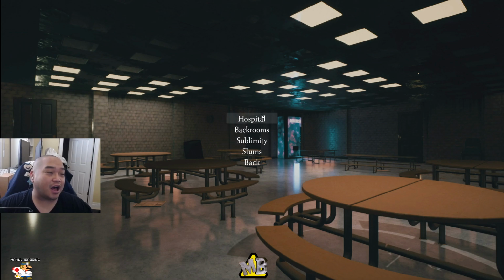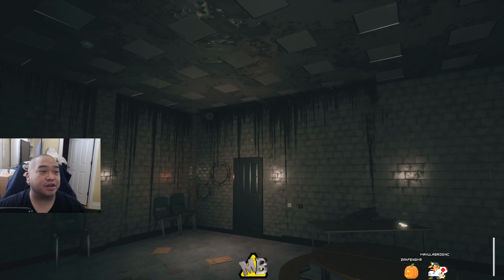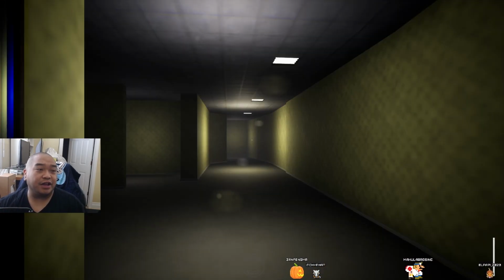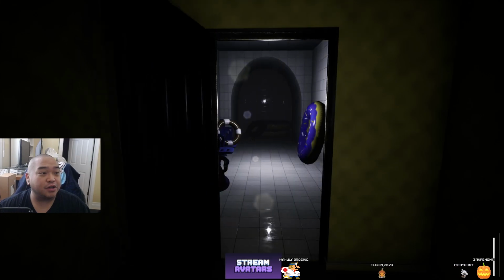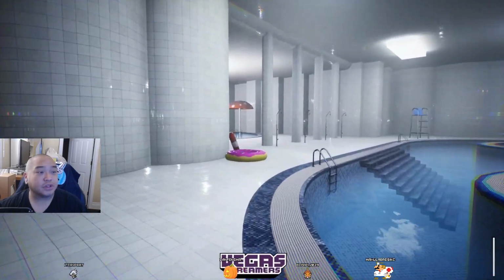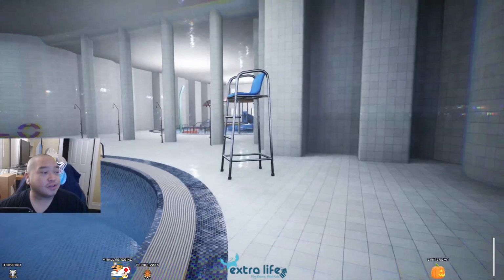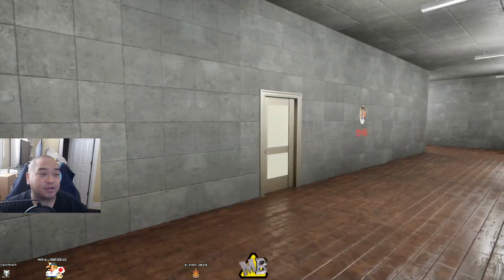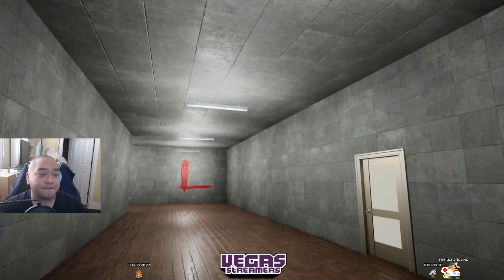He Chose... POORLY - Exit: Left or Right / Exit Kun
Unfortunately these are games that the Mahula Brother do not recommend.

Please support us for more awesome future content. As always, Thank you!

All fellow gamers are welcome to join the Mahula Bros discord. Please be respectful.

~{: MBi :}~

As always we thank everyone for your love and support. We ask for your continued love and support. And ask the Powers That Be to keep you safe out there in the real world while we try to keep you and your wallets safe here in the virtual worlds.